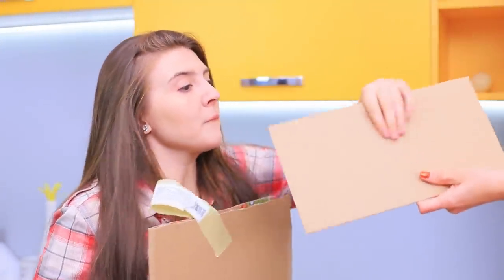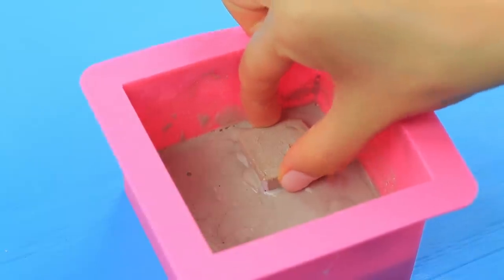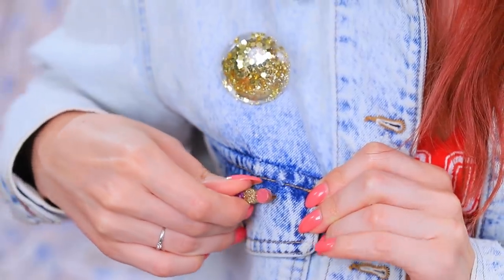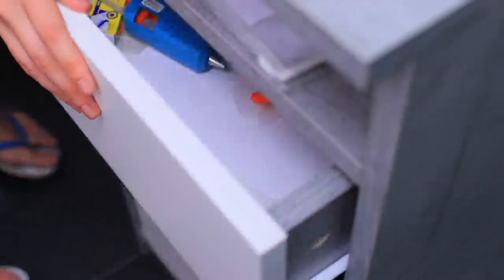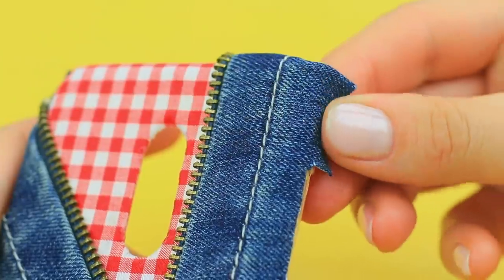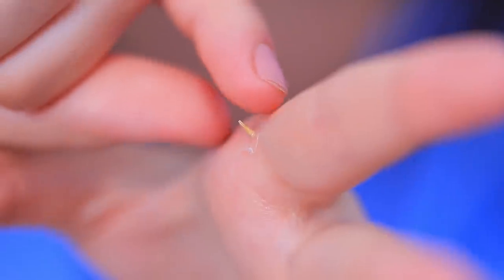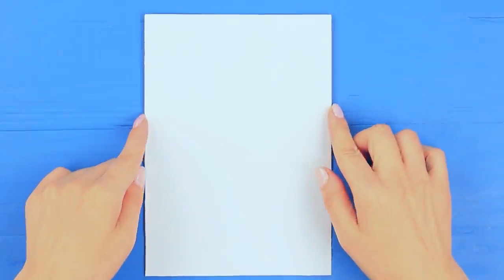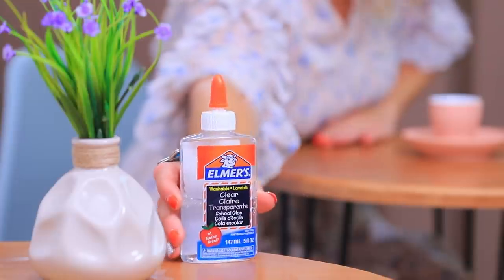15 Glue Hacks and Crafts / Crafting Life Hacks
Good glue is a universal assistant! With it, you can solve a huge number of problems. How exactly? Watch in our new video just now!

Supplies and tools:
• Elmer’s glue
• Plaster
• Silicone molds
• Rich lotion
• Cube
• Nail file
• Acrylic paint
• Acrylic polish
• Thin paper
• Ice mold
• Scissors
• Acrylic primer
• Magnets
• Hot glue gun
• Tinfoil
• Plant primer
• Small plants
• Silicone phone case
• Multipurpose glue
• Fabric
• Utility knife
• Denim fabric with a zipper
• Buttons
• Rivets
• Medical glue
• Cornstarch
• Food coloring
• Rolling pin
• Bowl
• Tulle socks
• Flask
• Rhinestone glue
• Rhinestones
• Parchment paper
• Chair
• Dried flowers
• Glitter
• Clear glue
• Pin backs
• Hot glue sticks
• Watercolor paper
• Masking tape
• Watercolors
• Sand
• Star-shaped mold
• Seashell
• Clear nail polish
• Ring base
• Decorative flowers